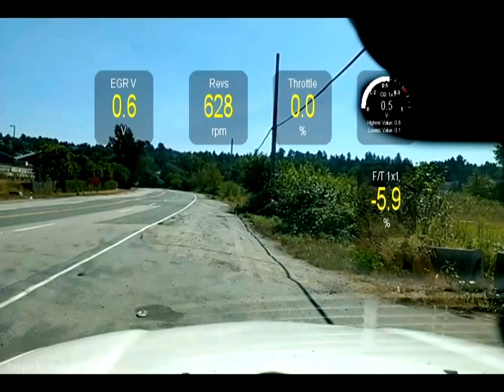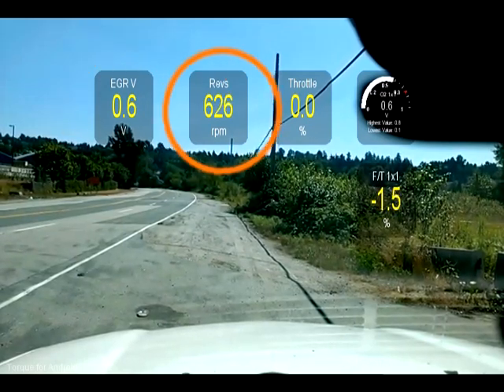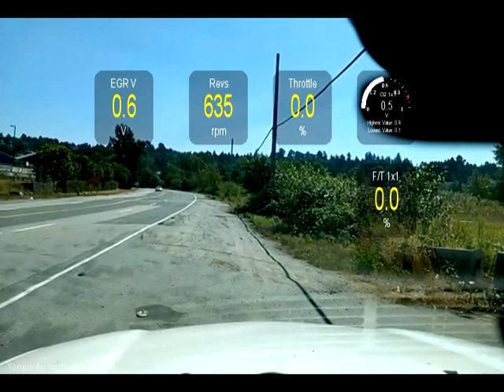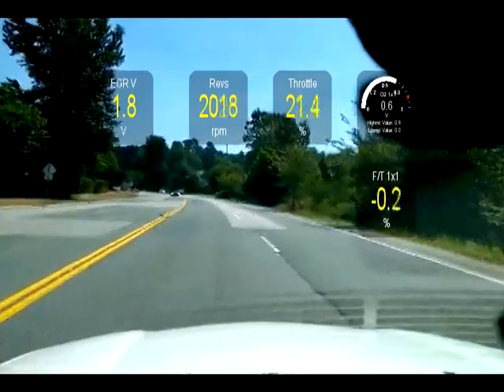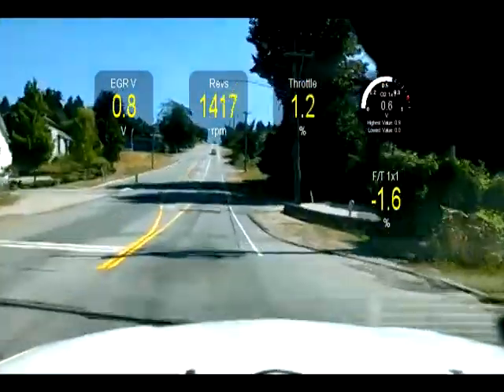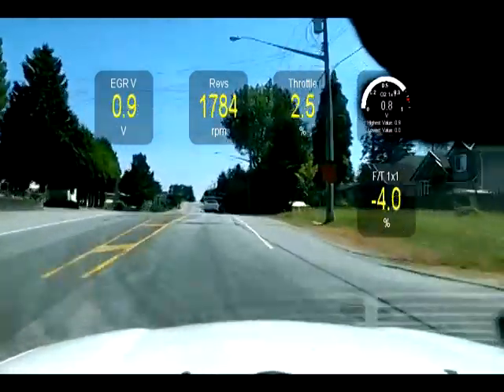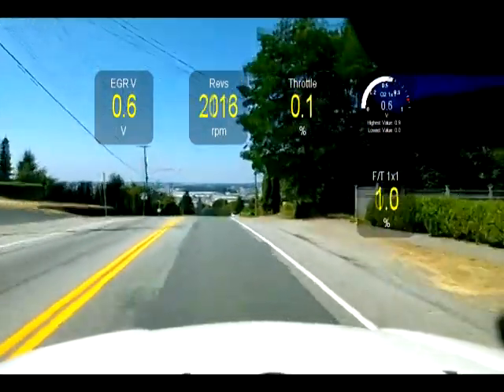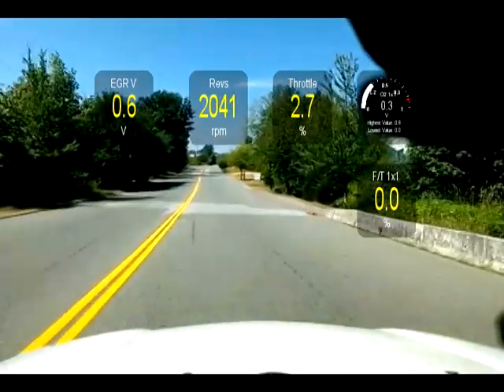Using the Android Torque to monitor O2 & Fuel Trims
I apologize for the shaky video, my windshield mount bounces more than I realized.

Monitoring the oxygen sensor readings can go a long way to eliminating certain possibilities for a lean problem, or misfire. Often the fuel pump is missed in the diagnosis. If the fuel pump is weak, or the fuel filter is clogged, the readings of the oxygen sensor can reveal this. Short Term Fuel Trims also reveal a lean condition.

This app, Torque for Android, cost about $5 and the ELM327 OBD2 adapter can be found on ebay for $15-35. Unlike many scanners you can pop your phone on to the windshield and monitor things. As you see, you can also record as you drive. You could use this app as a dash cam if you wanted to.